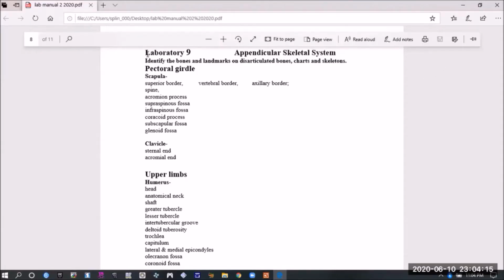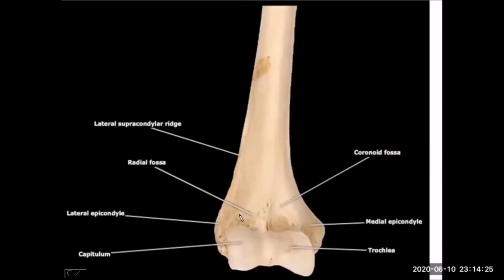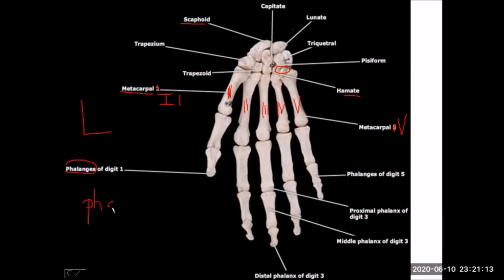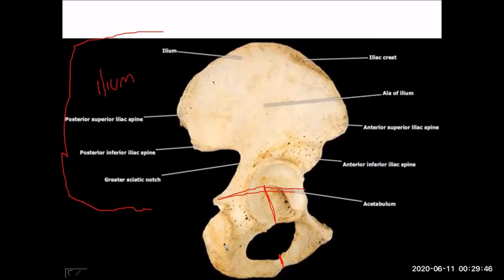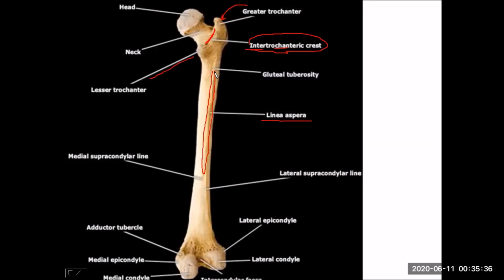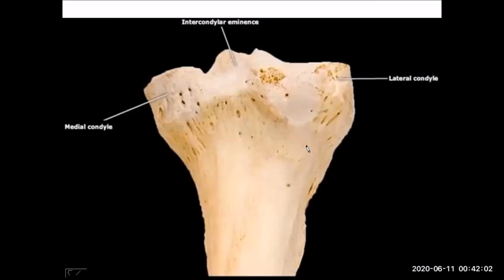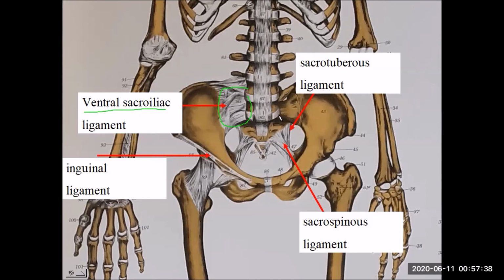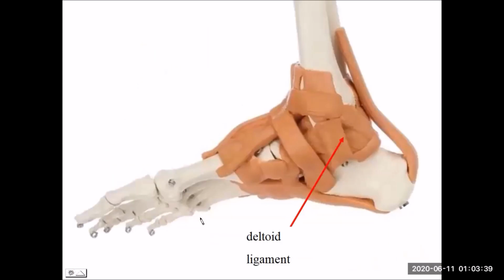lab 9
0:00 - pectoral girdle, 3:11 - humerus, 6:42 - forearm, 8:36 - hand, 15:45 - pectoral girdle,
22:36 - femur, 27:12 - patella & crus, 30:28 - foot, 34:21 - ligaments